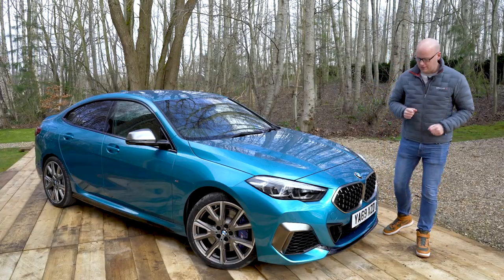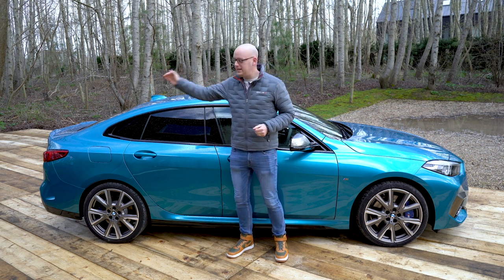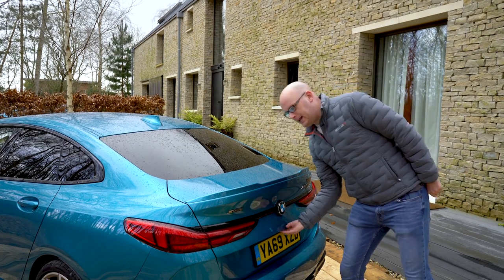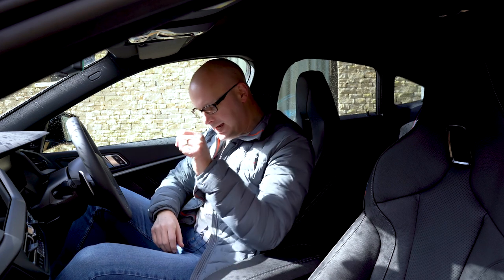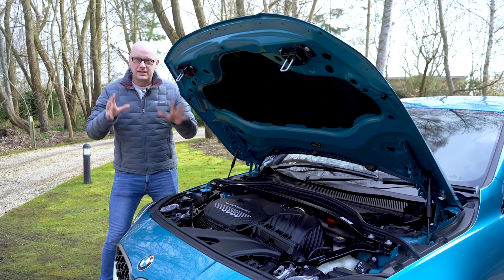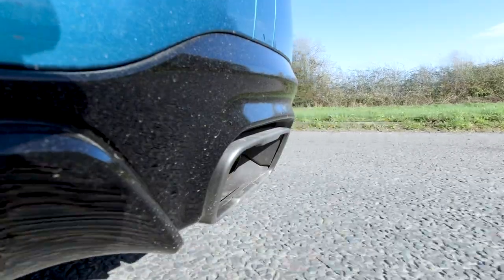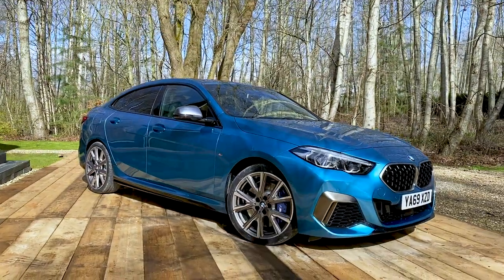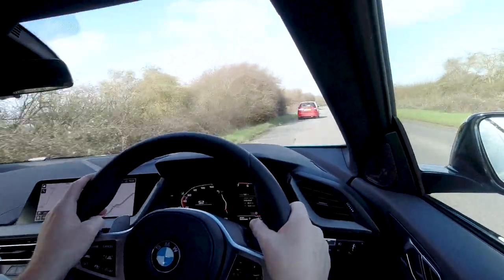I WAS WRONG!! - 2020 BMW M235i Gran Coupe Full UK Review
Our resident bald guy Tim didn’t like the BMW M235i Gran Coupe when he saw the press images, but then BMW invited him (and cameraman Sean) along to the U.K. launch and it may just have changed his mind!

Huge thanks to BMW U.K. for the opportunity 😁👍